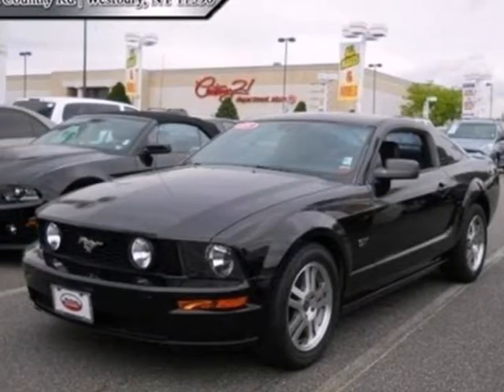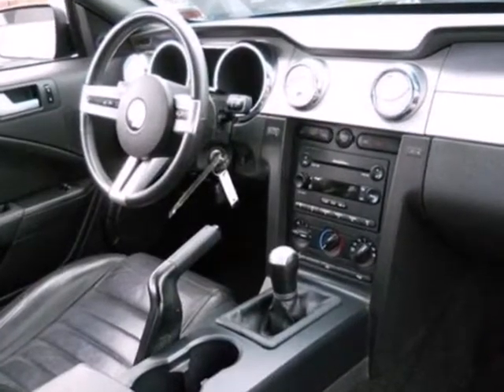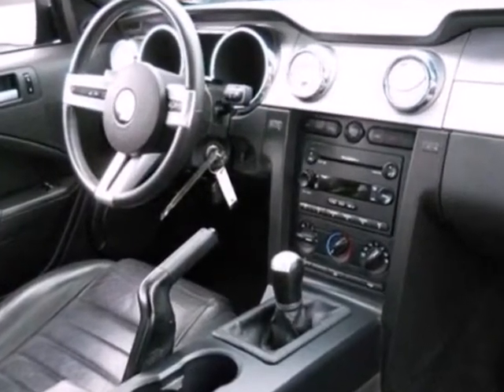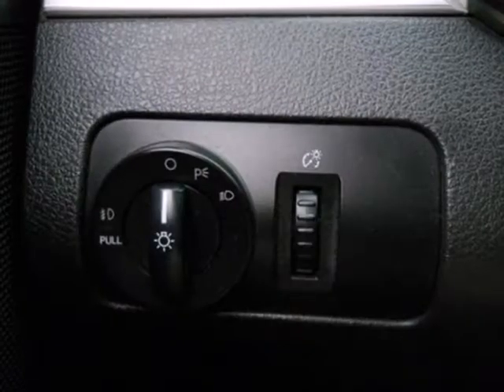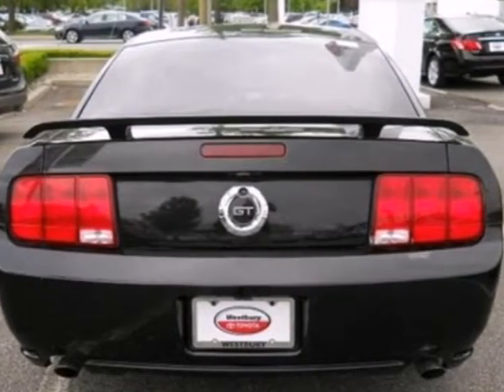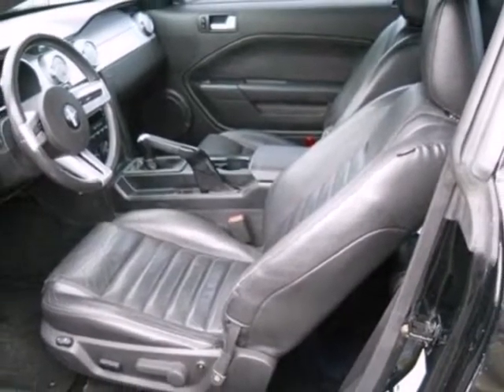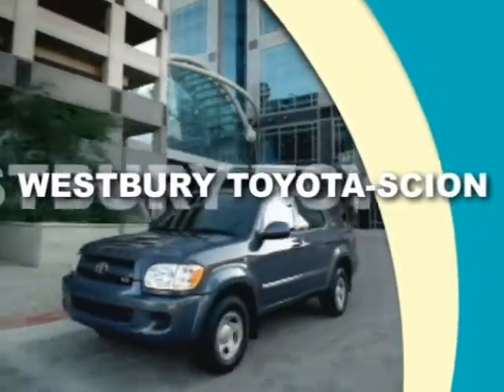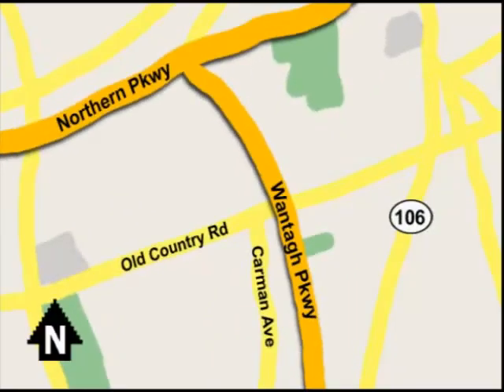2005 Ford Mustang #55105160 in Hicksville NY Long_Island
If you are looking for real value on a great used car, Westbury Toyota Scion invites you to come in and test drive this 2005 Ford Mustang, stock# 55105160. We are conveniently located near Hicksville NY Long_Island New York, NY and known for our great selection, reliability and quality. Come take a look at this 2005 Ford Mustang today.

1121 Old Country Road
Hicksville NY Long_Island New York NY, 11590